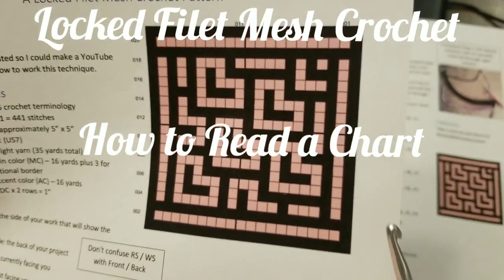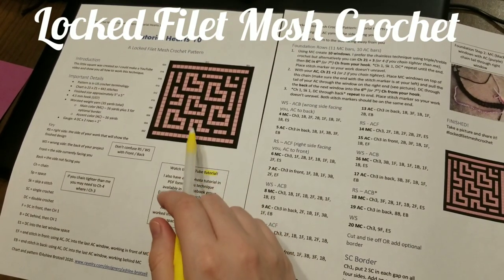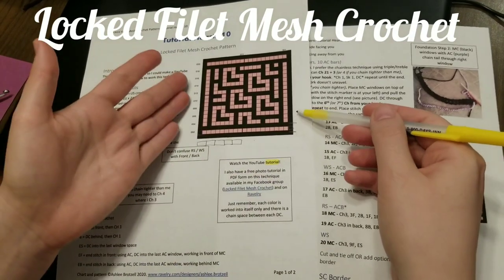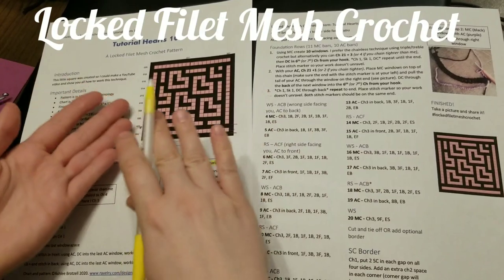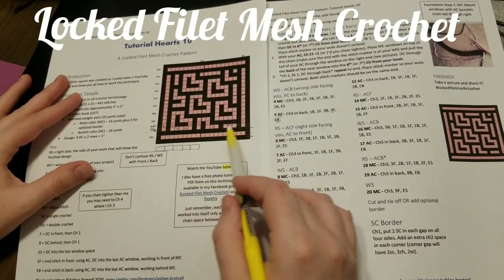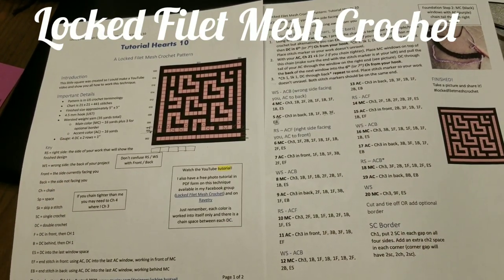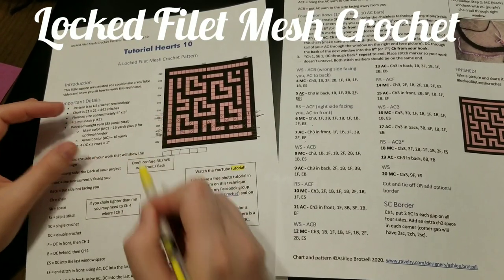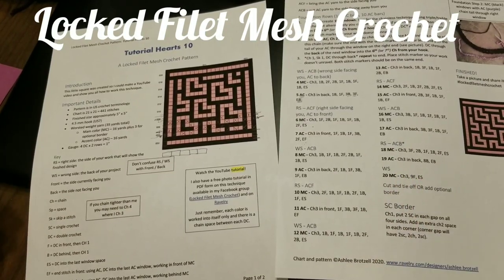How to Read a Chart and do Locked Filet Mesh Crochet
In this video I describe how to read the chart when crocheting a Locked Filet Mesh pattern. As an example, I use my pattern: LFM Tutorial Hearts 10. You can find the free PDF on Ravelry

Locked Filet Mesh (LFM) crochet is an interlocking technique using only Double Crochet (DC) and Chain spaces to create an intricate pattern. *US terminology